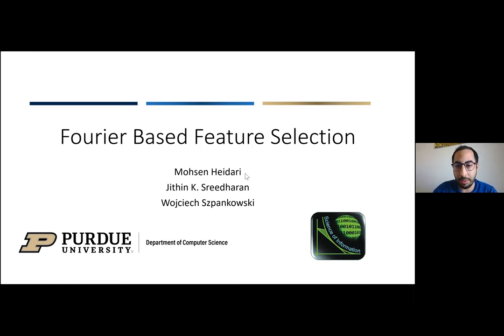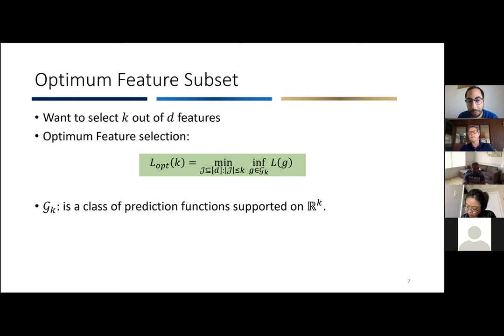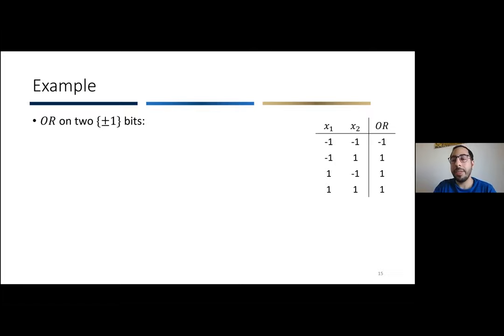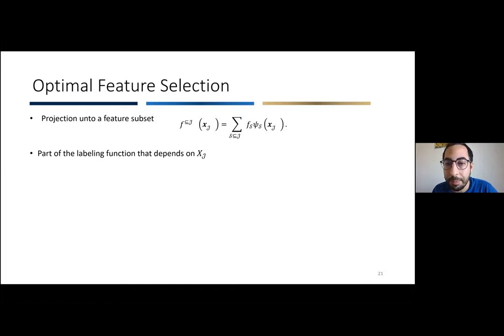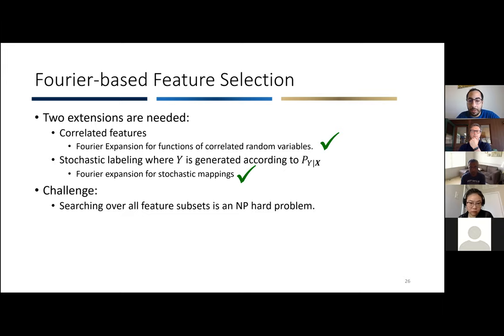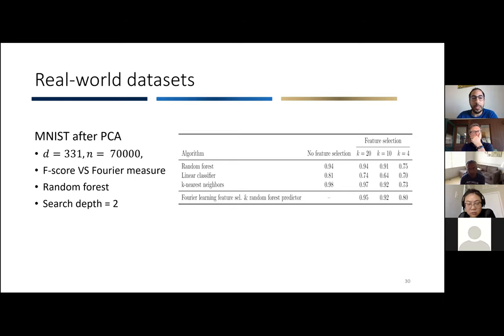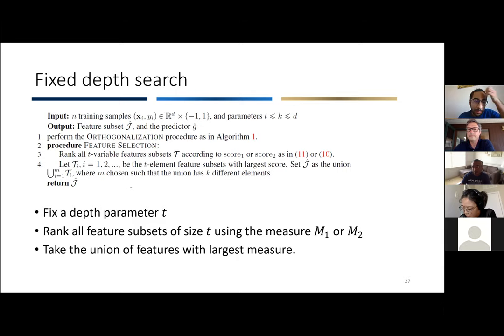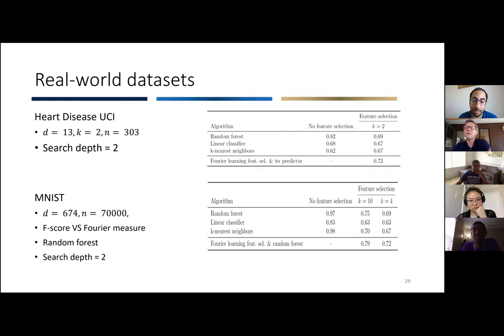Fourier Based Framework Machine Learning by Mohsen Heidari